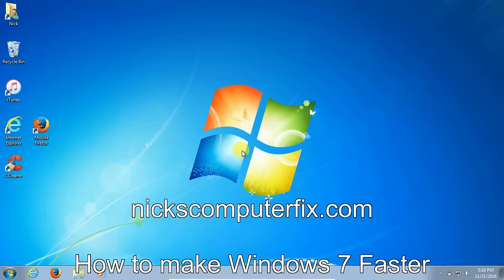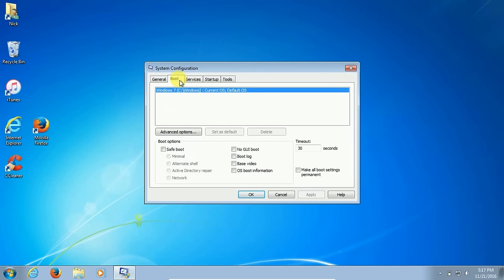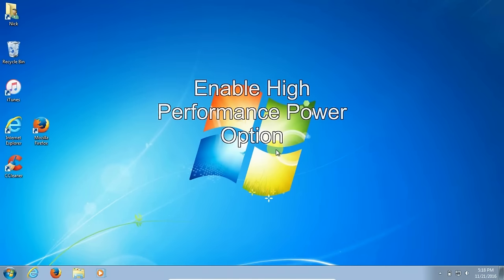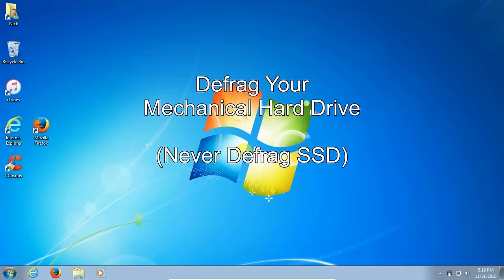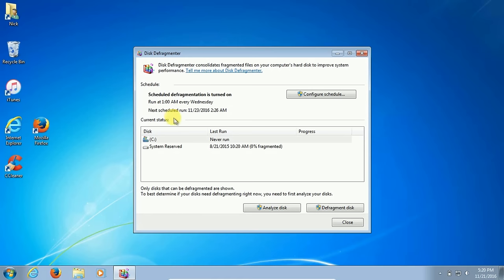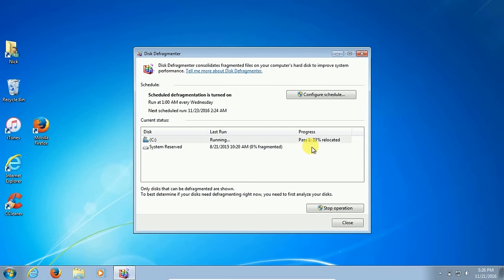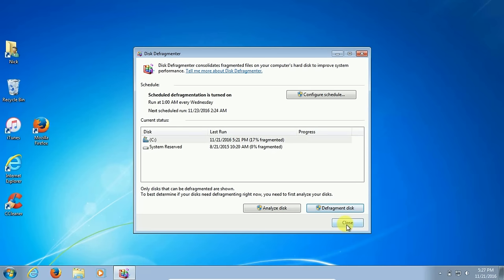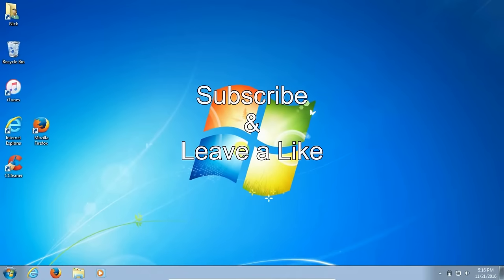How to make Windows 7 Faster - Faster Gaming 2016/2017 - Free & Fast Speed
In this video see how to make Windows 7 faster and how to make Windows 7 faster for gaming. My video shows you several easy steps to learn how to make Windows 7 run faster and more efficient. See quickly how to make Minecraft run faster on Windows 7 laptop along with other games too.

A simple and to the point video tutorial that shows how to speed up windows 7 Startup and Shutdown times along with speeding up Windows 7 gaming too. You are shown in my video time proven Windows 7 tips and tricks that really work to speed up your laptop computer. When you follow my steps they will speed up any Windows 7 laptop or desktop computer by using Windows 7 msconfig, Windows 7 Defrag, Windows 7 Power Options and Power Plans...and more. Hope you like this movie I produced on how to speed up Windows 7, make laptop faster Windows 7 and have Windows 7 faster fps for more gaming fun.

BTW: This video helps beyond making you a better gamer. It will help everywhere and show you how to make Windows 7 faster and improve its performance even in faster internet response times. Get improved and faster fps in games like GTA 5, Battlefield. Minecraft, GSGO and Warcraft...etc.

For a faster laptop, faster gaming PC, faster Windows 7 and a faster Windows 7 startup, I suggest running a laptop/hard drive clean up with Ccleaner once a week. Get rid of all those junk files that use up storage hard drive space and system resources. Here's the link to download the free Ccleaner